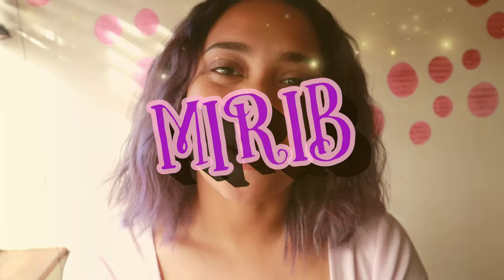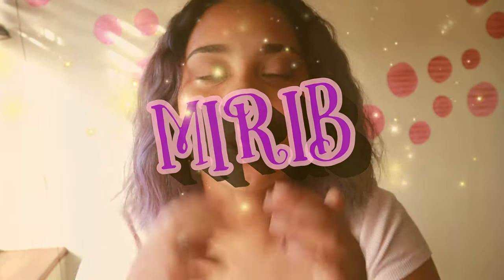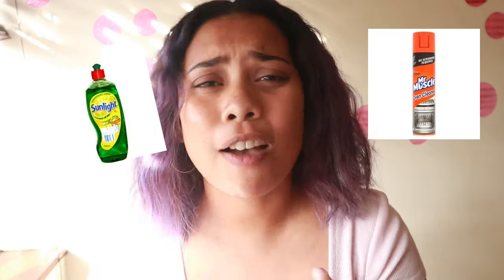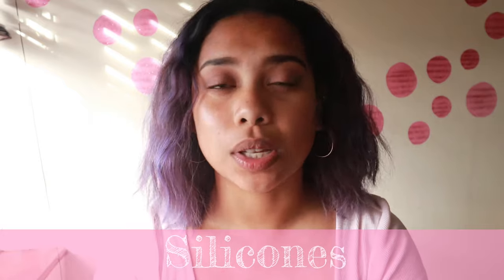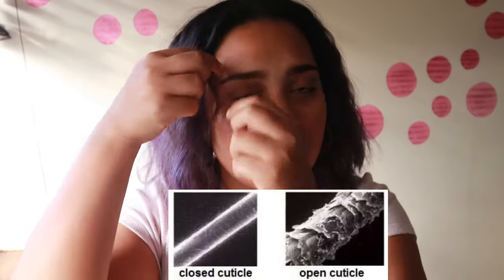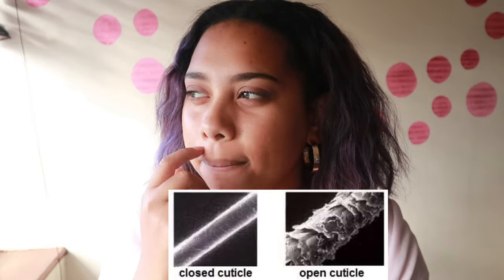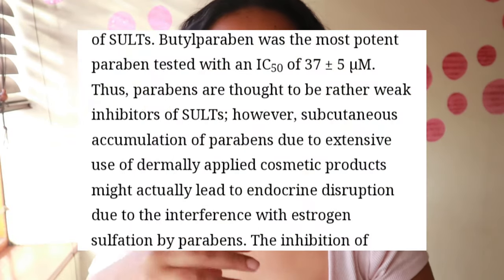INGREDIENTS IN NATURAL HAIR PRODUCTS TO LOOK OUT FOR!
Hi everyone! In todays video I talk about the three important ingredients that we as naturals always look out for in our hair products.

Let's be friends on the socials